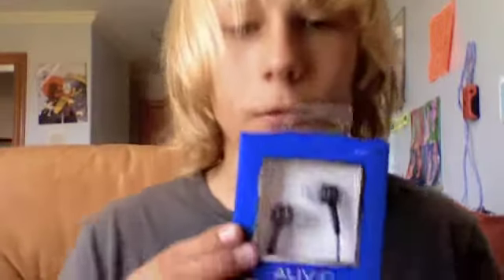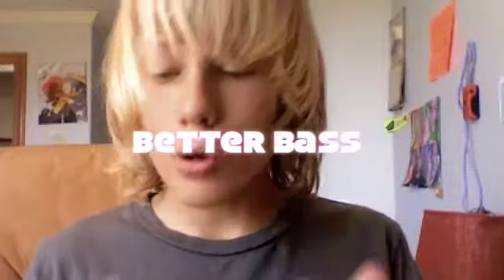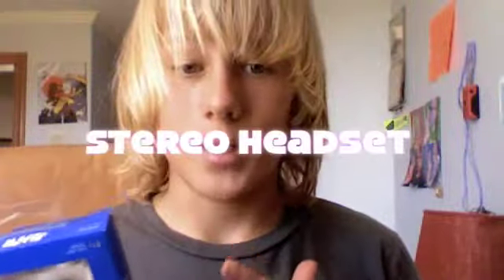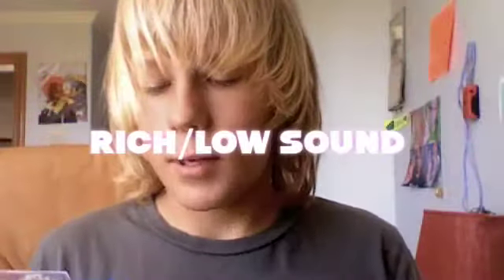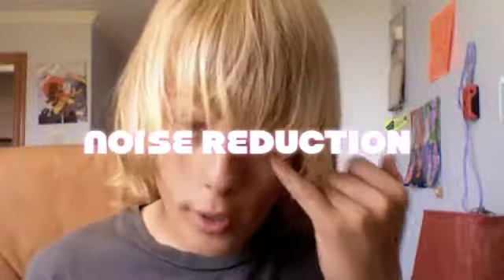Better Devices For IPod/IPod Touch/IPhone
Gigaware Sync Cable